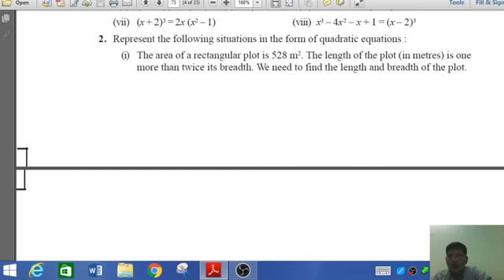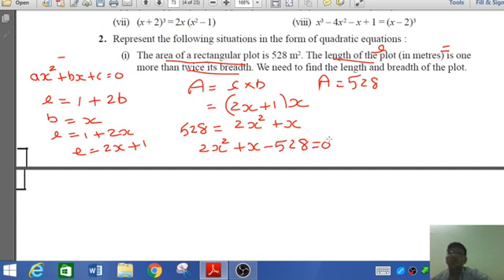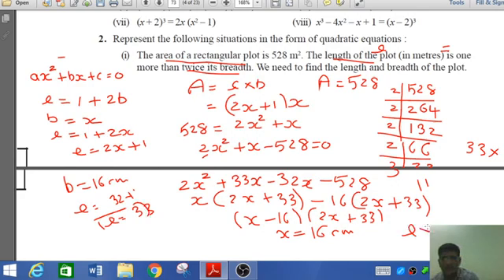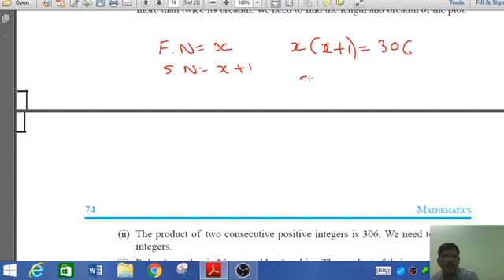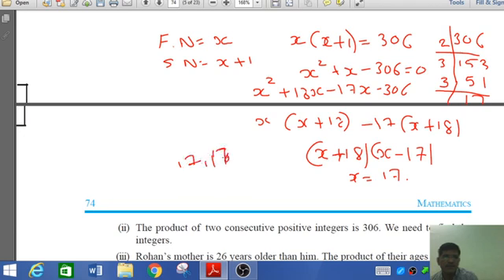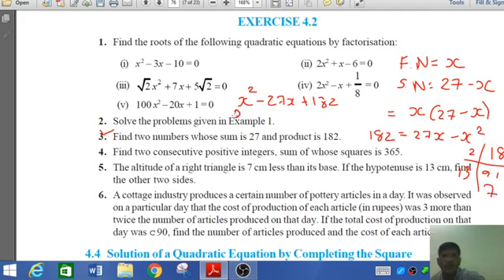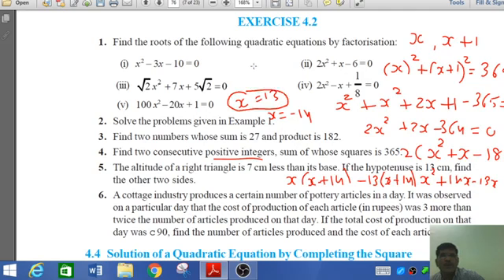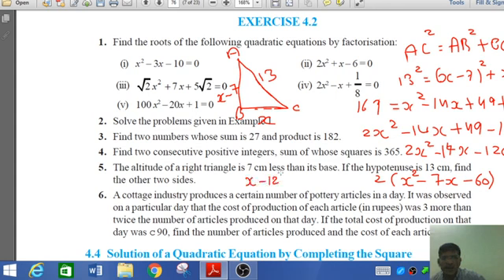10th l Maths | CH 4 | LEC 3 | CBSE | SHUBHAM STUDY CENTER